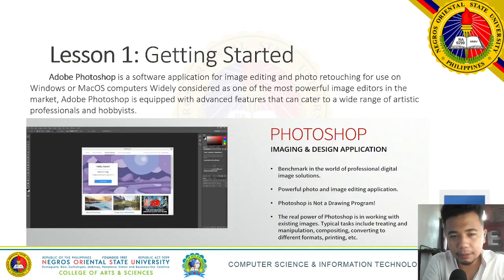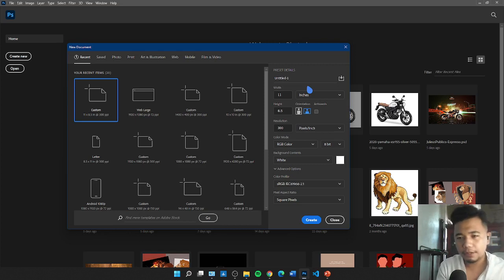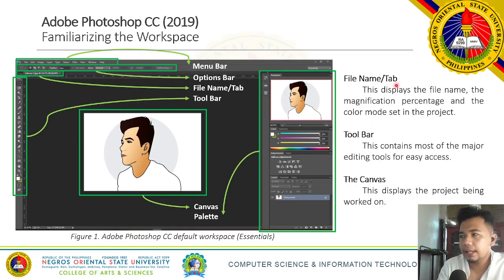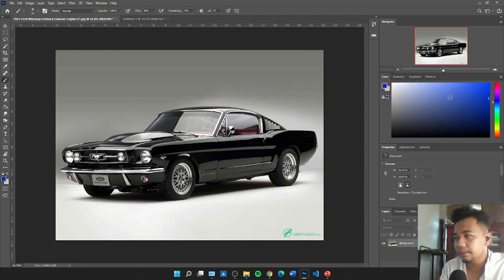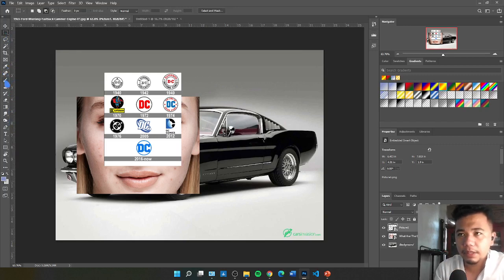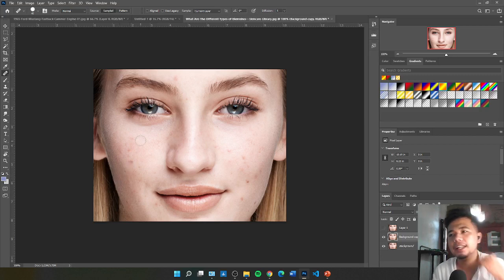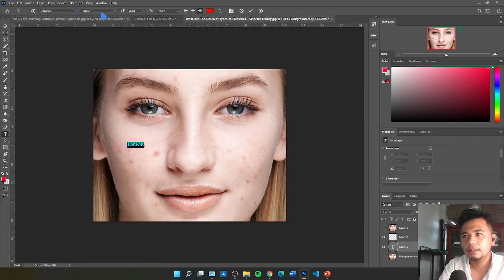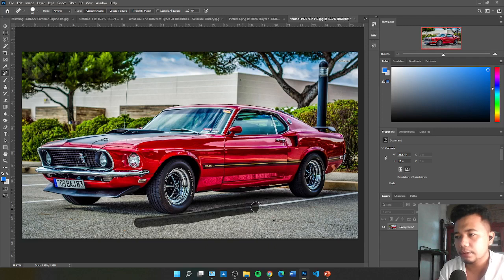5 - Adobe Photoshop | Getting Started | ITS 208/CSC 209 (Graphics and Visual Computing) | NORSU Bais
An online class for ITS 208 & CSC 209 (Graphics and Visual Computing) for the Bachelor of Science in Information Technology and Bachelor of Science in Computer Science of Negros Oriental State University, Bais Campus, SY 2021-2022.